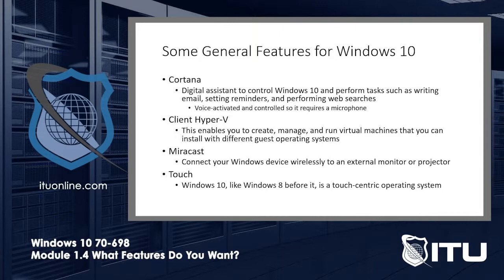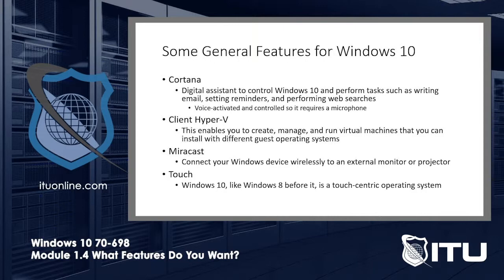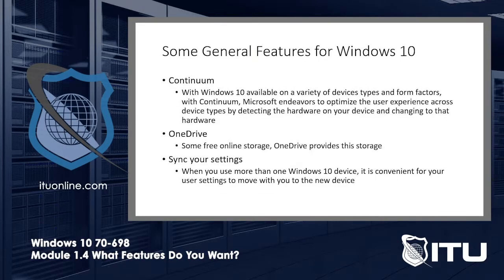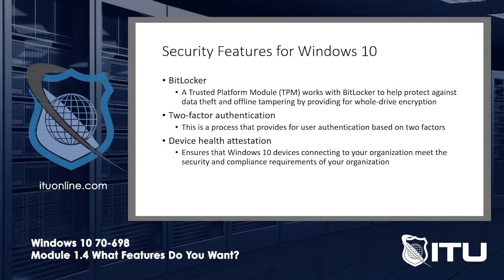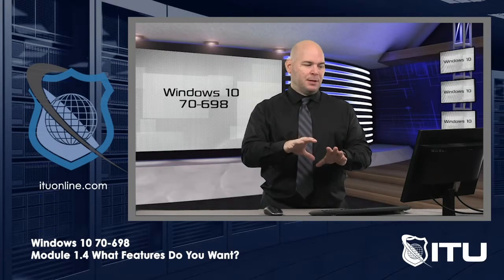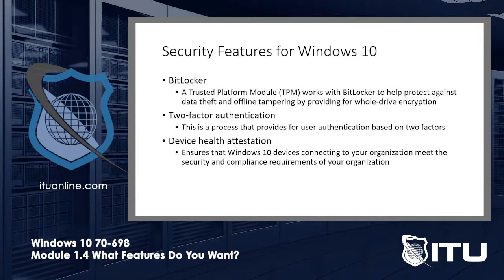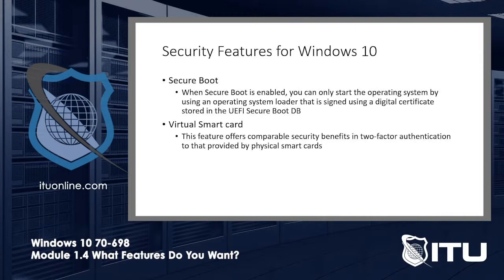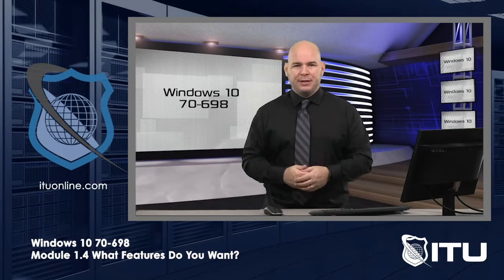* Exam Retired * Microsoft 70-698: Installing & Configuring Windows 10 - What Features Do You Want?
For the Windows 10, 70-698 course, Microsoft focuses on three broad topics, with various subtopics under those headings. Implement Windows, Configure and Support Core Services and Manage and Maintain Windows are the three broad topics.